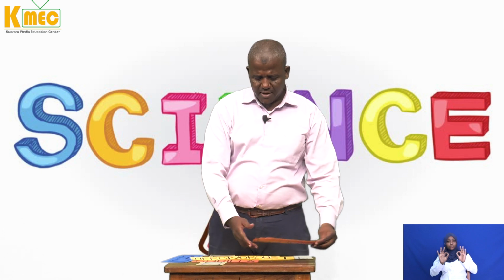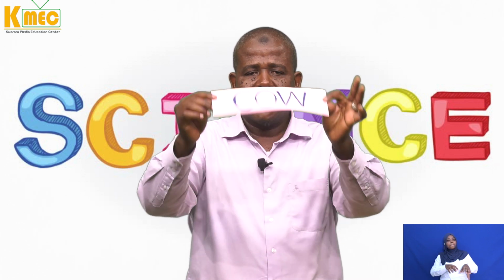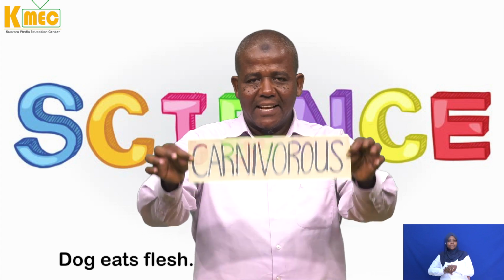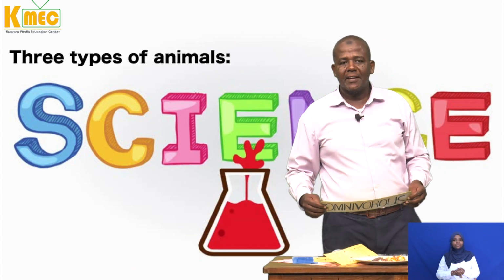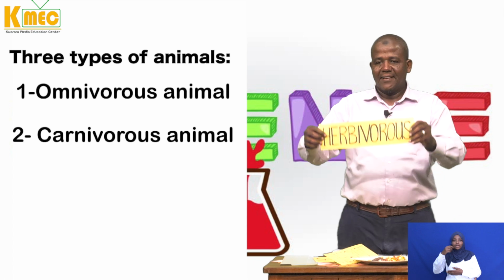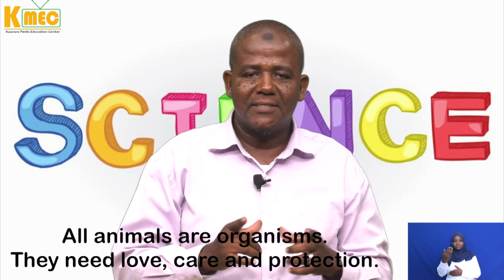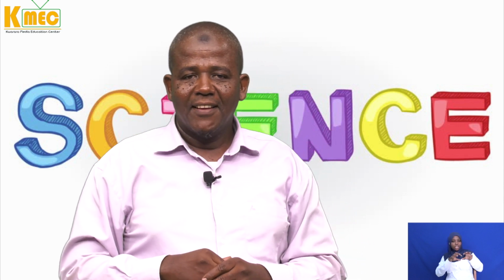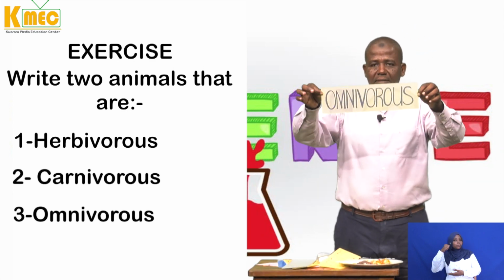13 Type of animals